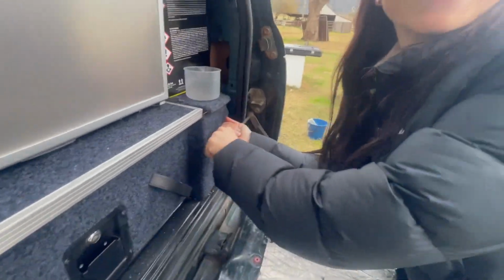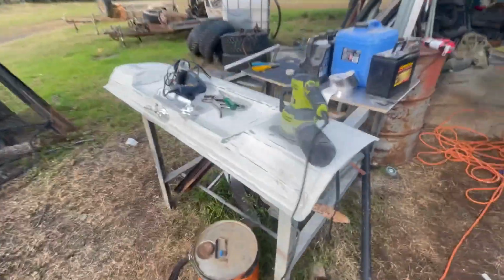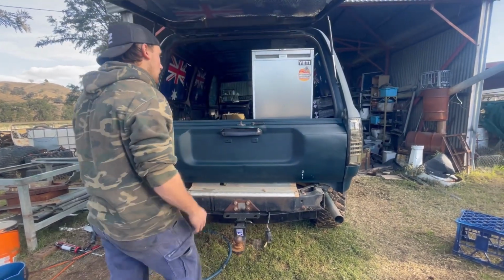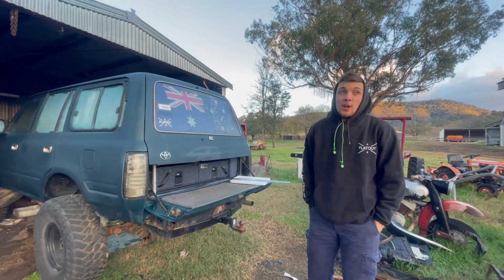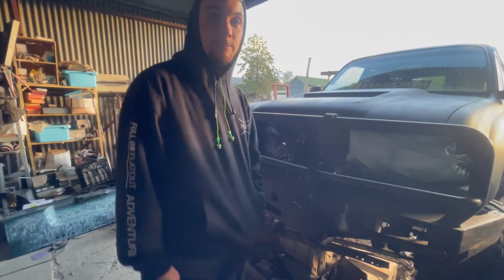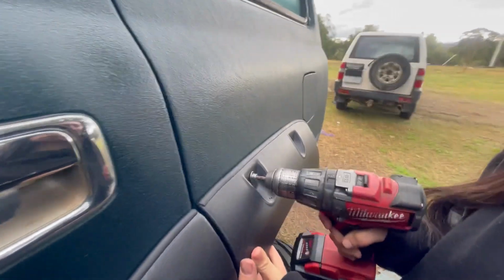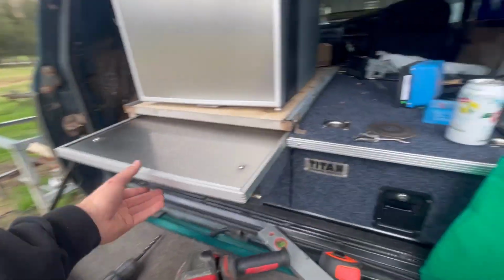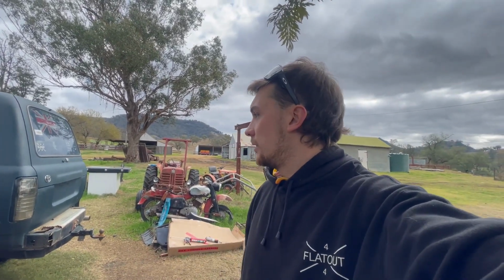80 series build ep 7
in this one we finally tackle the rear lower tail gate! get it painted and installed, install some new flares and tinker around with the tent, the fridge shelf and the bullbar!
Getting close to being a car again!